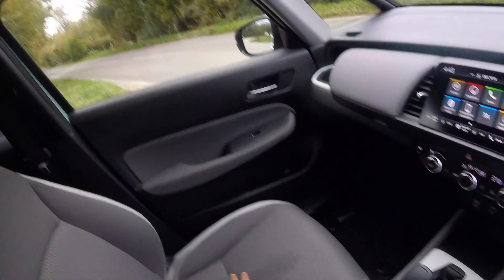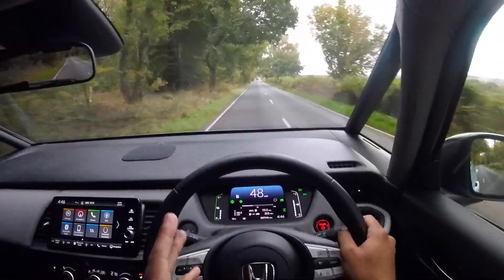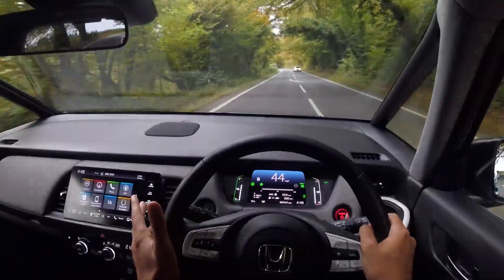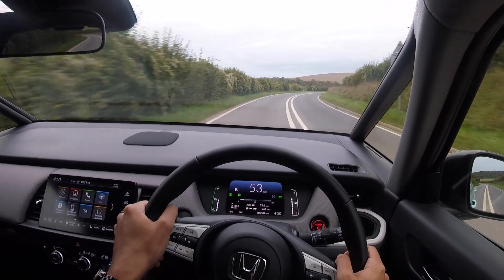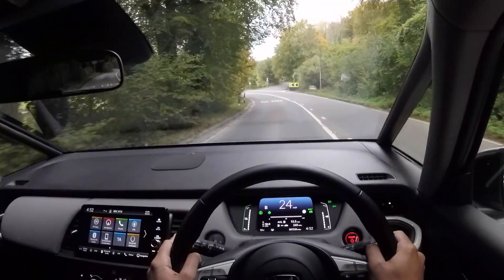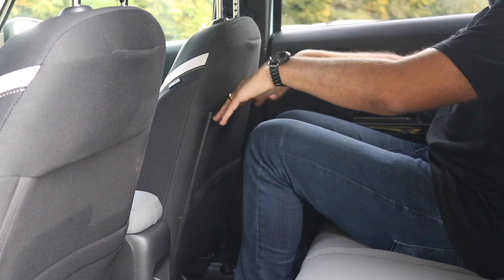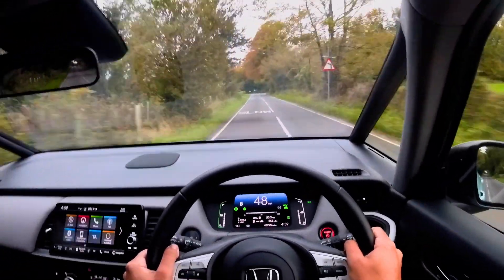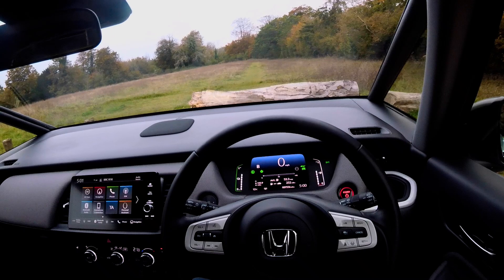New Honda Jazz 2020 Crosstar POV Review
Hello guys, welcome back to Car Obsession, and welcome to another POV review. In this video I'm featuring the new 2020 Honda Jazz Crosstar, the new SUV-inspired version of the Jazz, featuring a 30mm higher ride height, plastic cladding, water repellent seats (yes, really) and of course, roof rails.

On top of this, it also features 16" alloys, keyless entry, heated front seats, 9" touchscreen, DAB radio, Bluetooth, smartphone connectivity, navigation, front and rear parking sensors, reversing camera, climate control plus a decent amount of safety kit.

It's powered by a hybrid powertrain which makes use of a 1.5 litre naturally aspirated petrol engine and not one, but two electric motors. A Tesla, this is not, though as it's only able to offer a modest 109hp along with a more generous 253Nm. This is of course built more for town driving, so this is fat from the last word in performance, but Honda claims this car can muster almost 60mpg on a combined run.